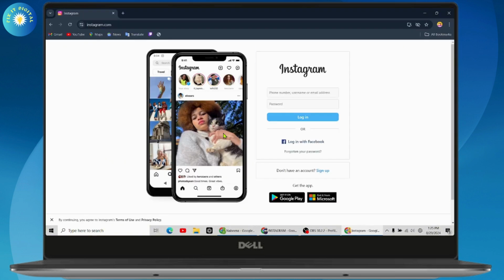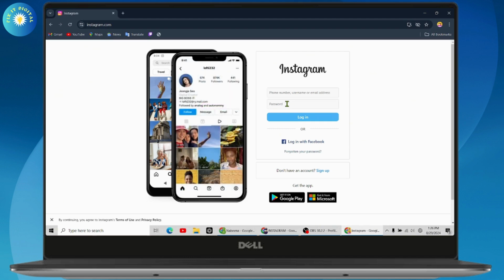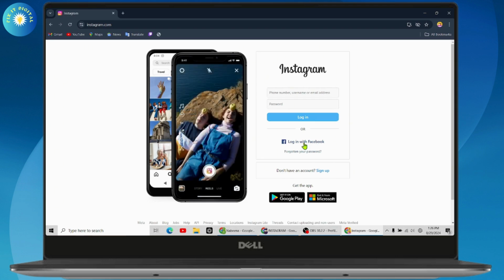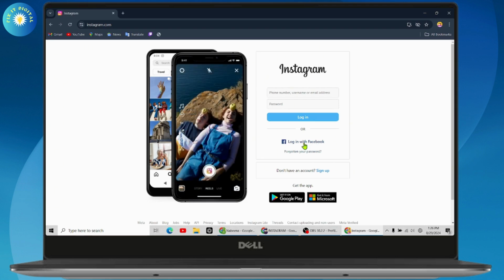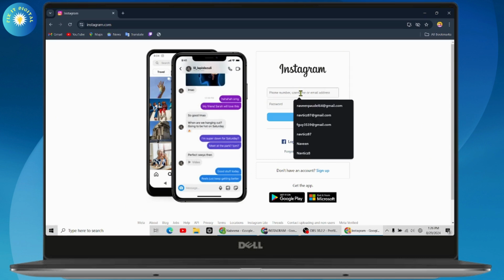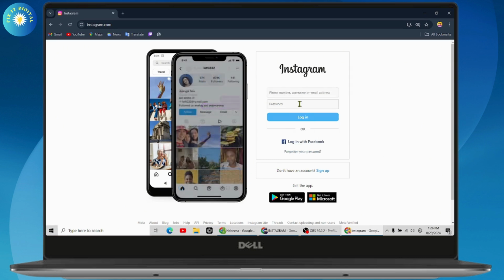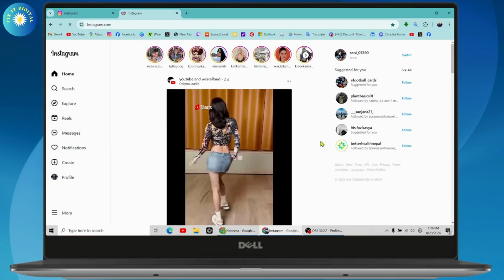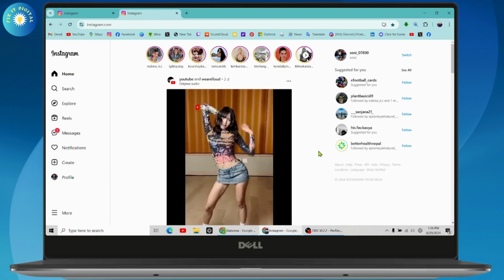How To Login Instagram Account On Chrome Browser 2024 (QUICK & EASY!) | Sign In IG Account On Chrome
How To Login Instagram On Chrome Browser
how to login instagram in chrome
chrome me instagram login kaise kare
chrome se instagram login kaise kare
chrome me instagram kaise chalaye
access instagram account via chrome browser

In this video, we’ll walk you through how to easily log in to your Instagram account using the Chrome browser. Whether you're on a desktop or laptop, this step-by-step guide will help you access your Instagram profile without any hassle.

0:00 - Introduction
0:12 - Opening Chrome and Navigating to Instagram
0:24 - Entering Your Login Credentials
0:36 - Two-Factor Authentication (if applicable)
0:48 - Conclusion